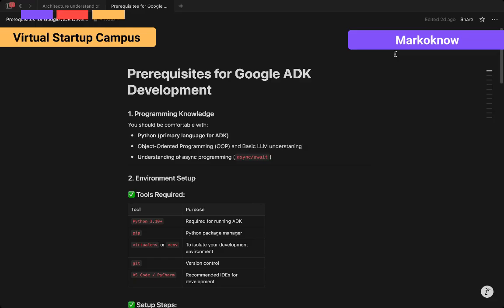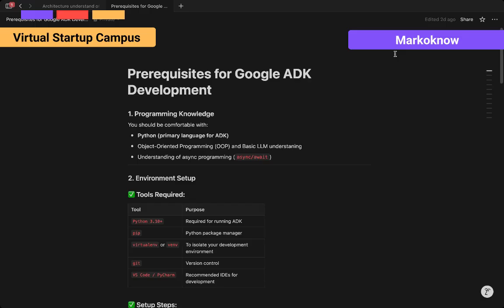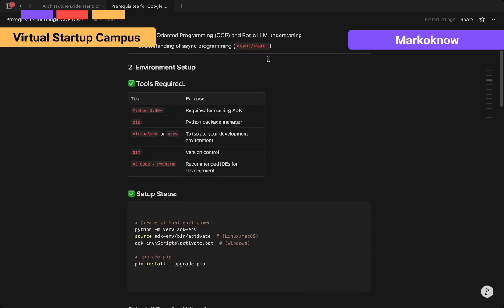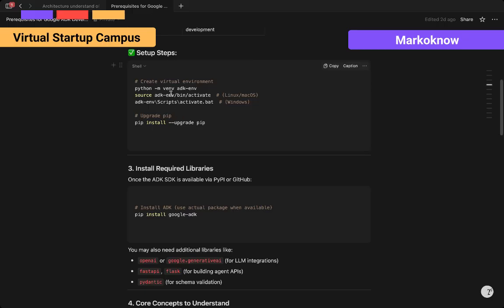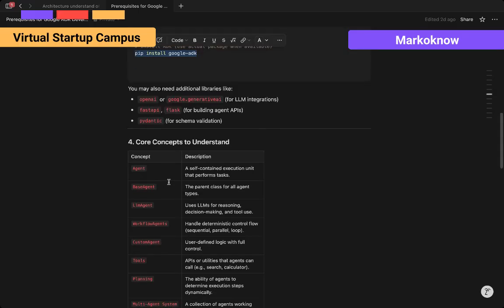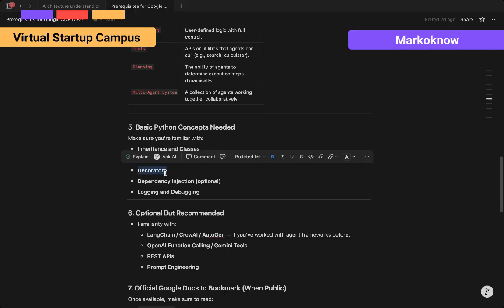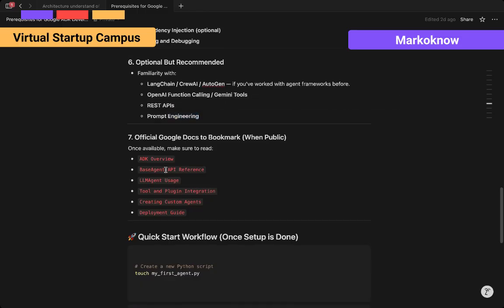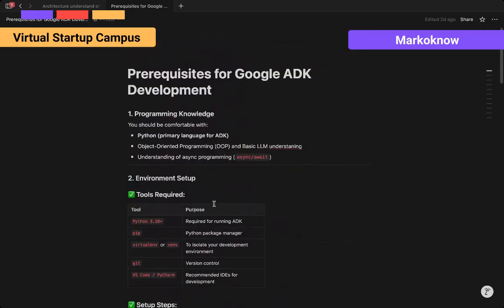Google ADK - Part 2 : Prerequisites for Google ADK Development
Google ADK: Prerequisites for Google ADK Development | Part 2 | Virtual Startup Campus | Markoknow